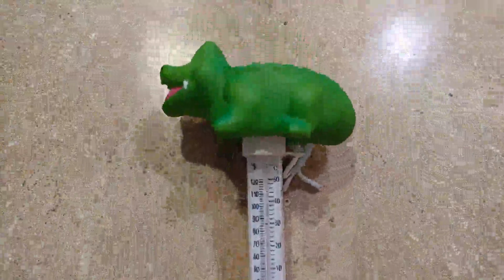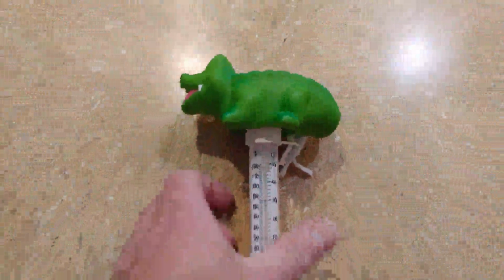XY WQ Floating Pool Thermometer Gator, Large Size String Easy Read Outdoor and Indoor Swimming Pools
👉 Amazon USA